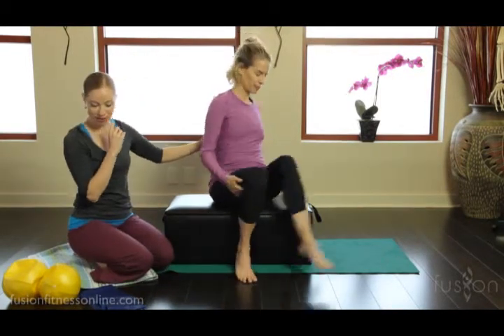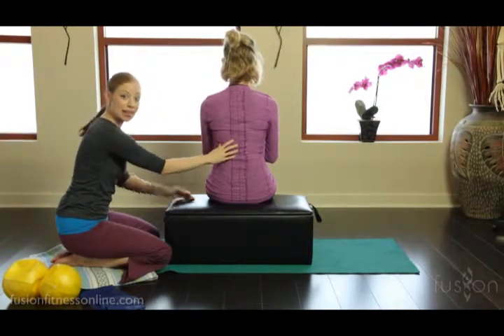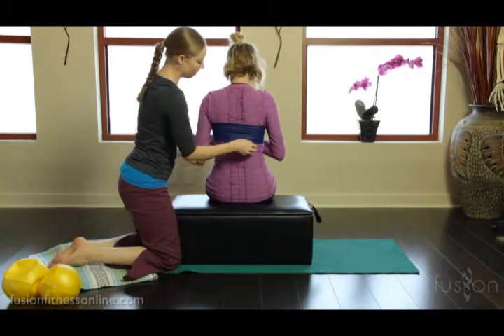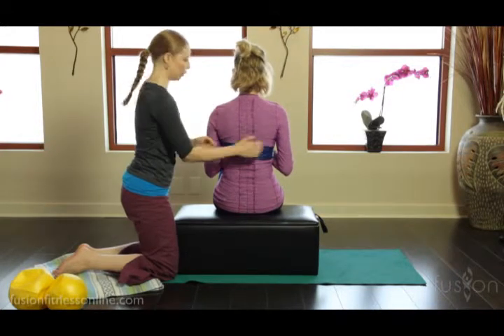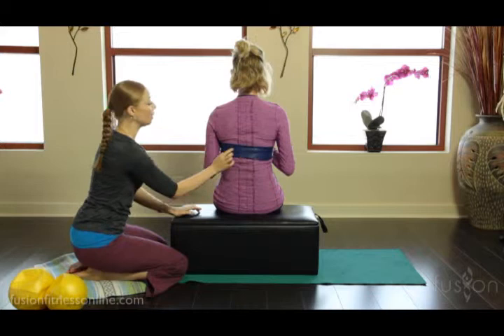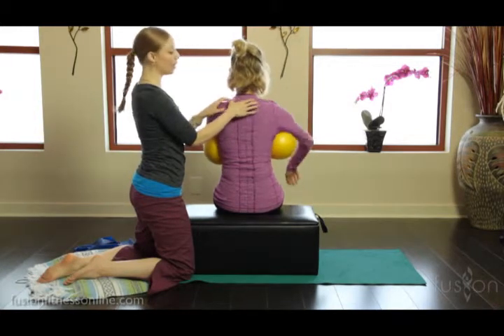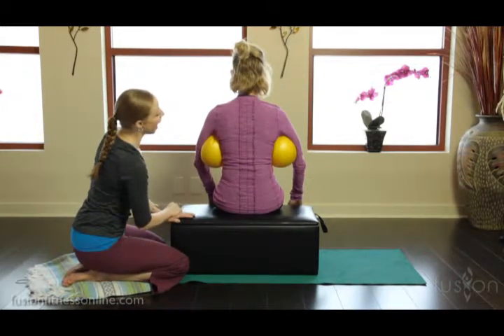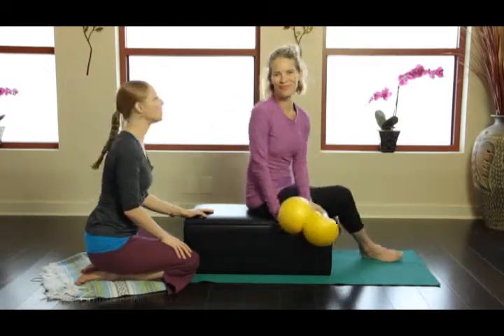The Pilates Dork: Lateral Rib Cage Breathing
Building better breathers is a primary concern for Pilates teachers. If we can arm our clients with one thing, it is the power to cue into and work on their breath. This skill building is something that they can take with them in all facets of their life. We are primarily concerned with the breath and what it activates in the body when talking about core stability and mobility. By ensuring you understand the dynamics of lateral rib cage breath, as well as know how to translate and teach it to your clients, you will be well on your way to building a beautiful foundation in which to build strength.